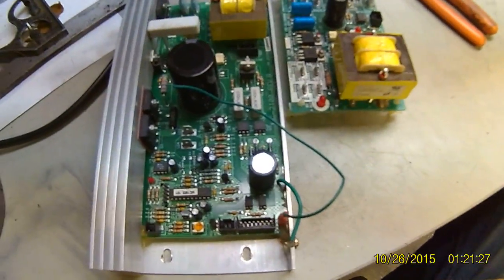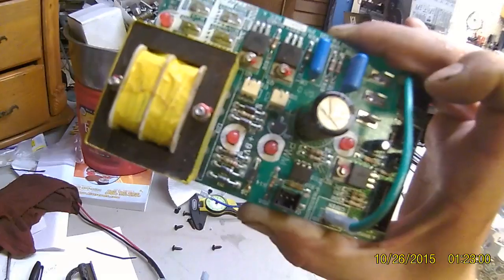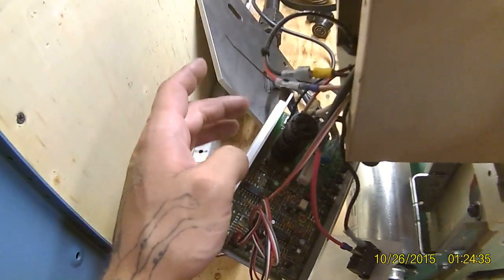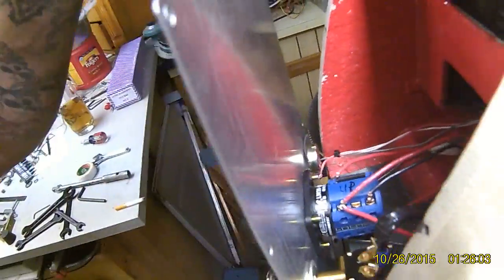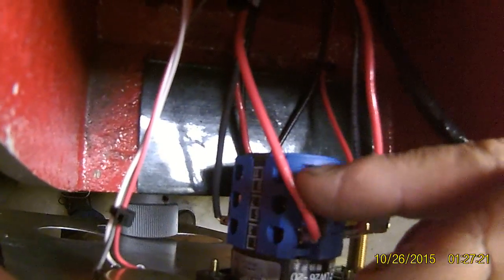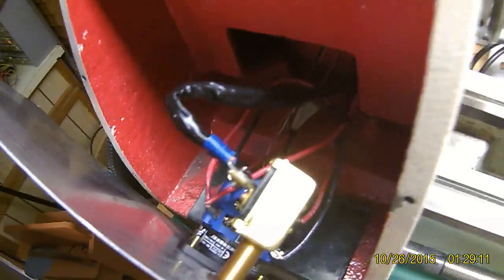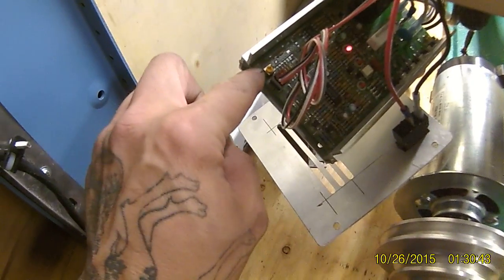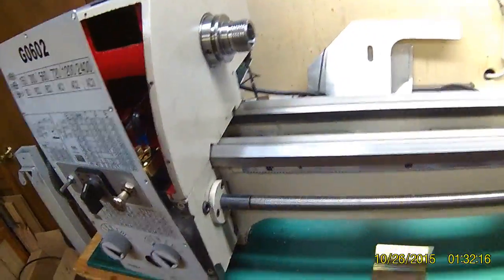#2 treadmill motor instalation wiring a for/rev switch.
I forgot to say that you should ground both your AC and DC systems. If only one is grounded make sure it is the AC green wire from the outlet. Also you can use the secondary broad that is removed from the primary circuit in a passive mode. This allows you to use it as a PWM for 9 and 5 volts with only having one plug.